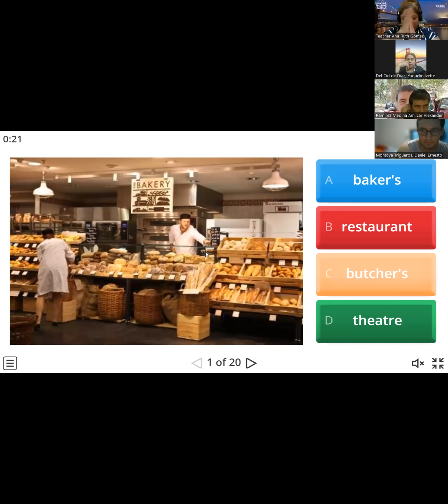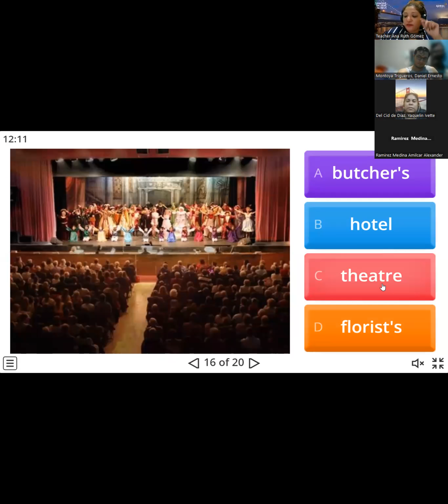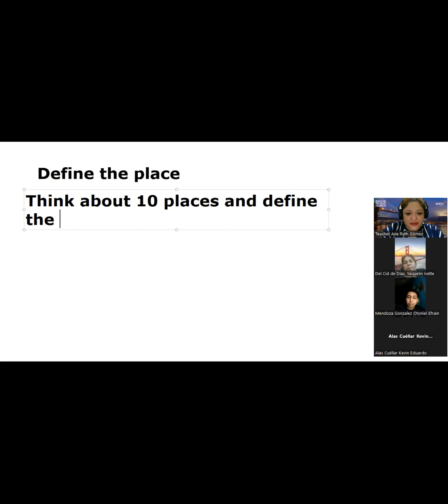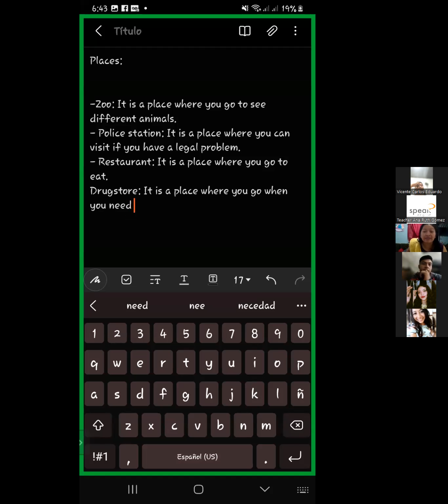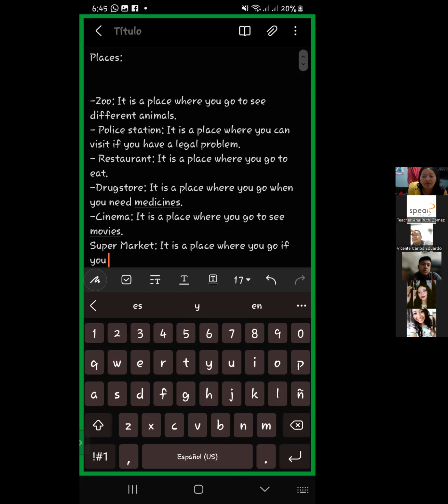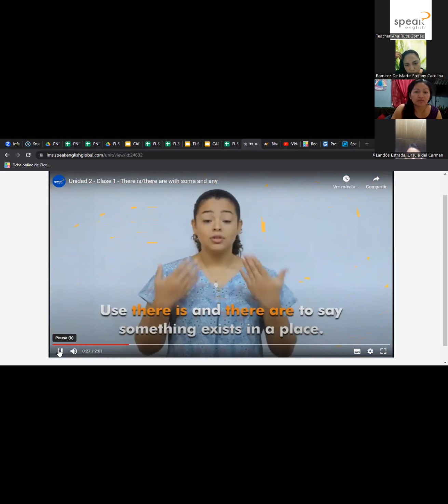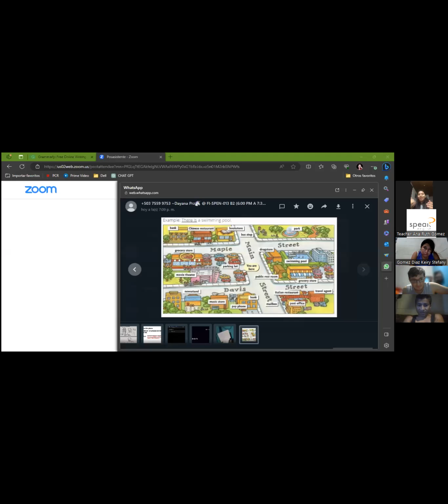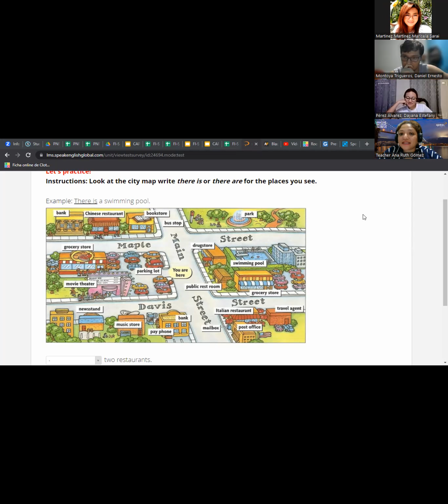CLASE No.5_26-06-2023_FI-SPEN-013_B2_6PM_0623